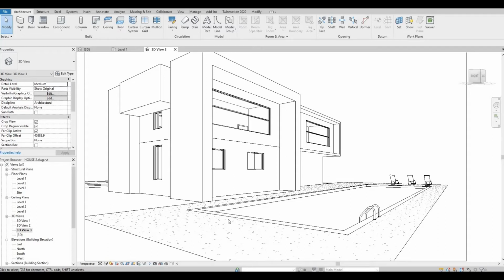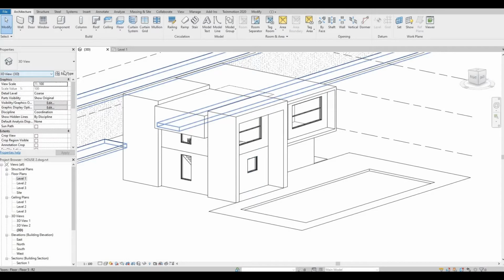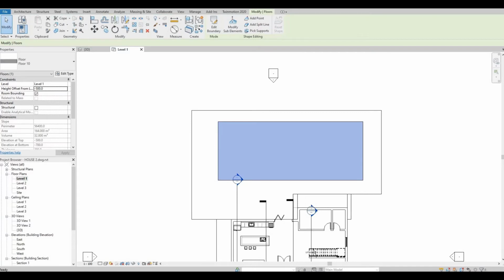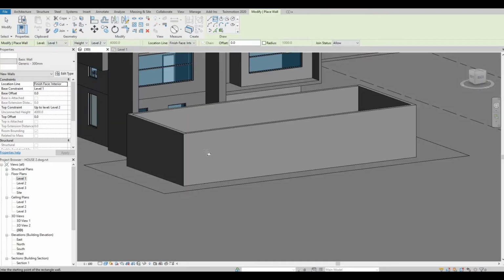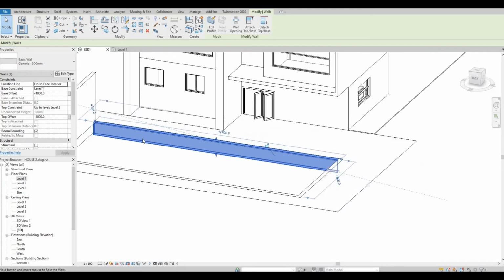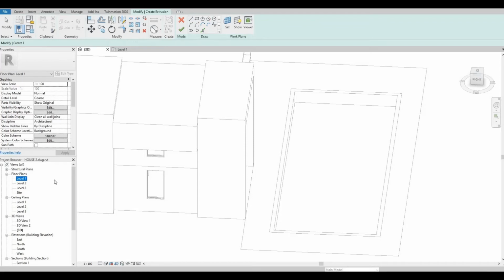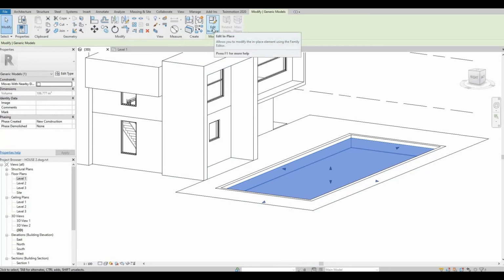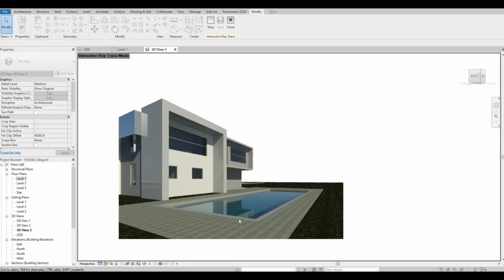How to Create a Swimming Pool in Revit | Revit Tutorial | Tips and Tricks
In this video I will show you how to create a swimming pool in Revit

Additional Tags: arch core designs, ac designs, autocad, revit,CAD, twinmotion, tutorials, autocad tutorials, revit tutorials, twinmotion tutorials, architecture, family, Revit family, how to model in revit,  autodesk, tips and tricks, CAD model, autocad tutorial for beginner, revit tutorial for beginner, twinmotion tutorial for beginner, autocad tips and tricks, revit tips and tricks, twinmotion tips and tricks, parametric family, adaptive family, twinmotion rendering, revit rendering, twinmotion walkthrough, house design, speed build, swimming pool in revit, how to make swimming pool, swimming pool, revit how to,